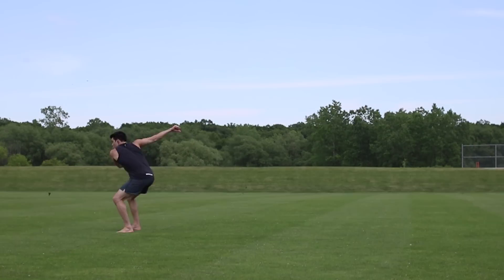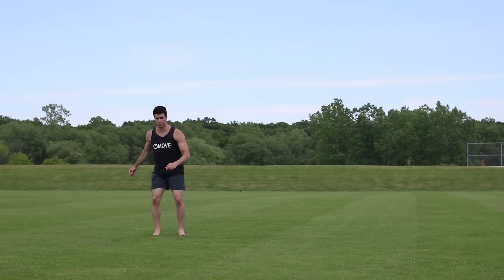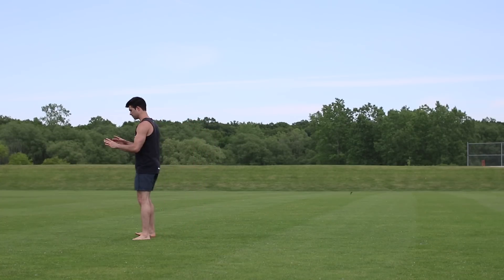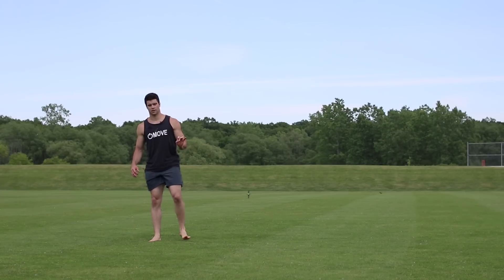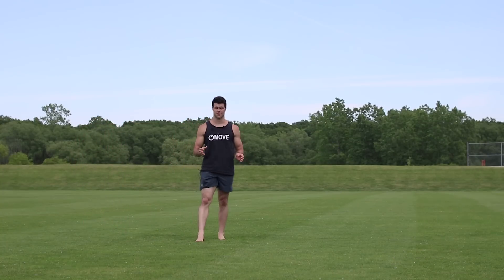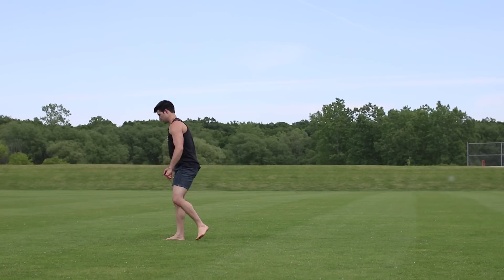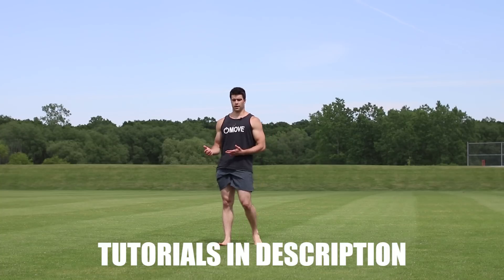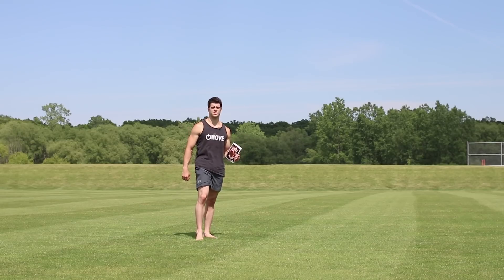Learn Standing Full | In Only 5 Minutes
5 Minute standing full tutorial! (also standing cork, standing back full, tricking).